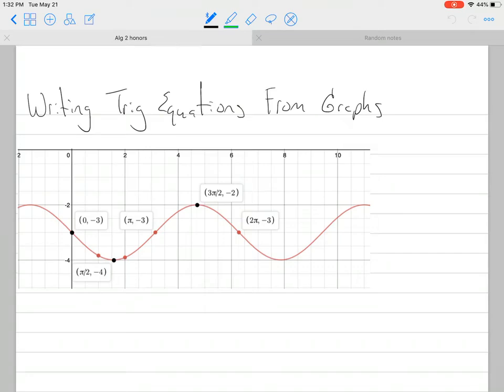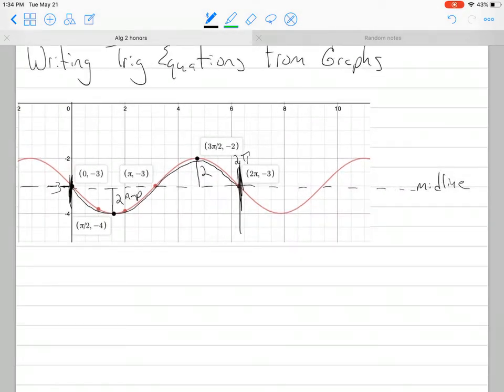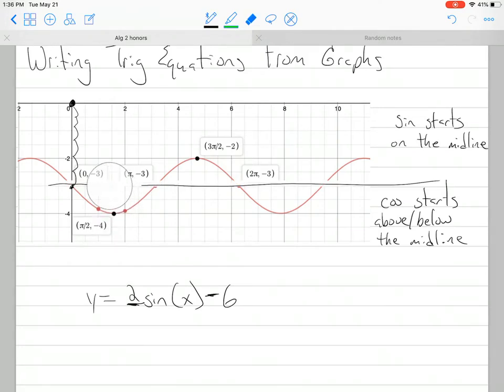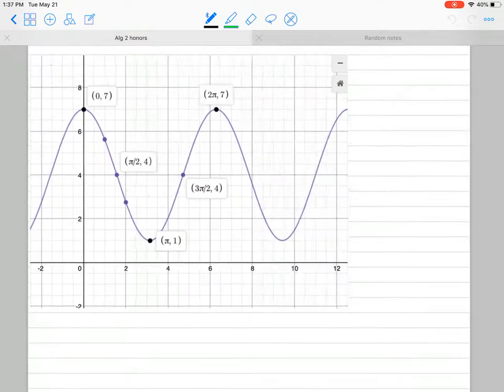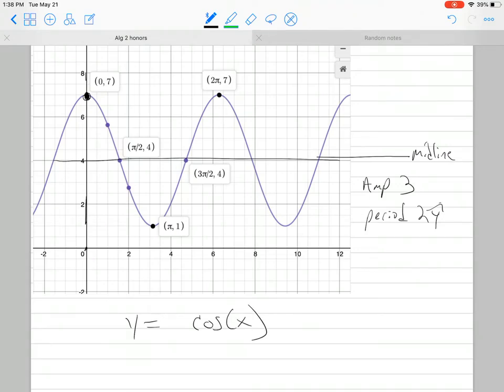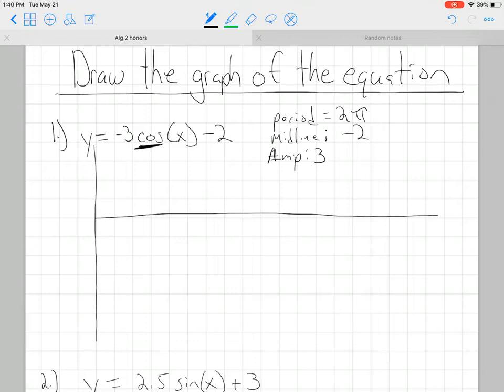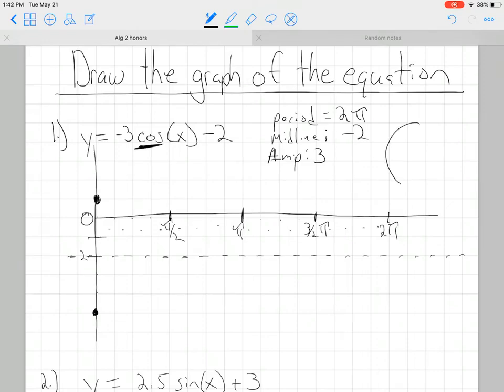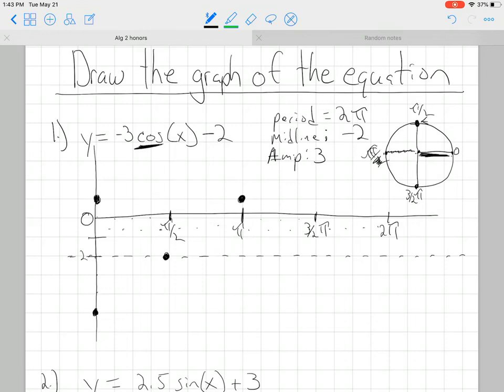Writing Trig Equations from Graphs